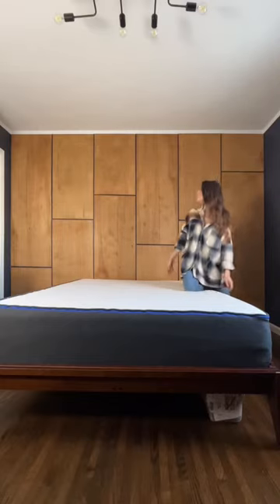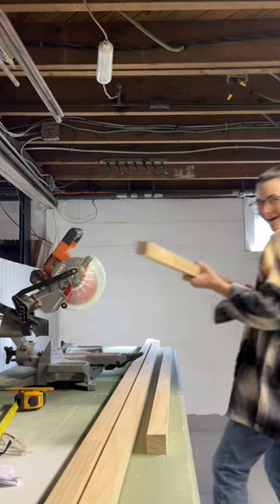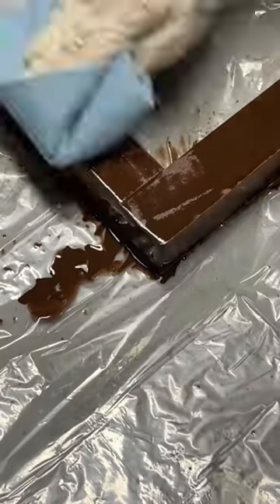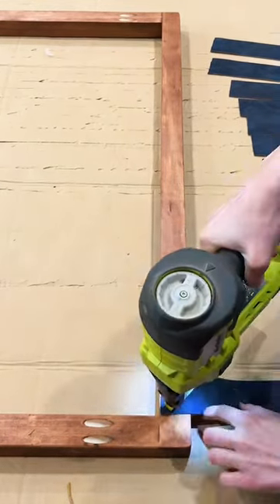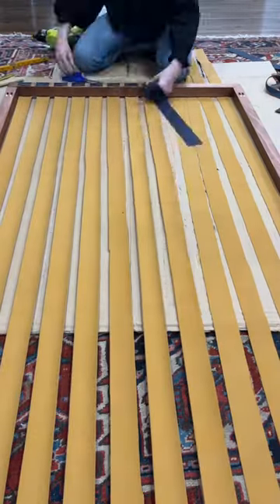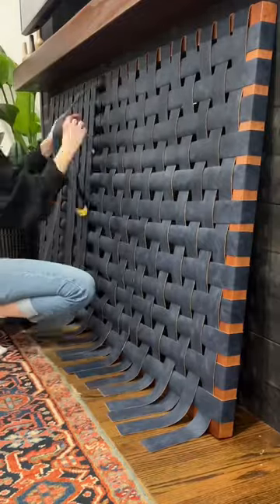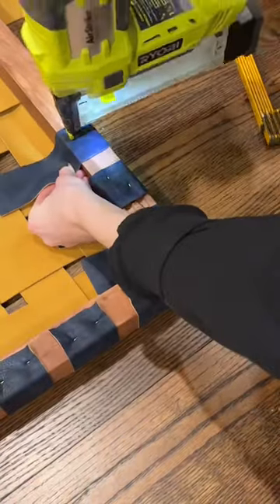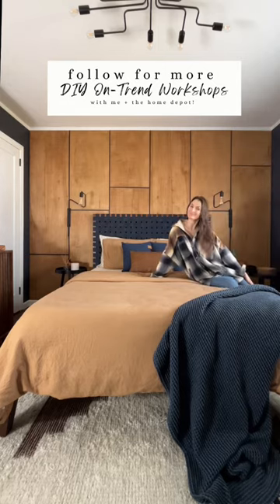EASIEST DIY HEADBOARD